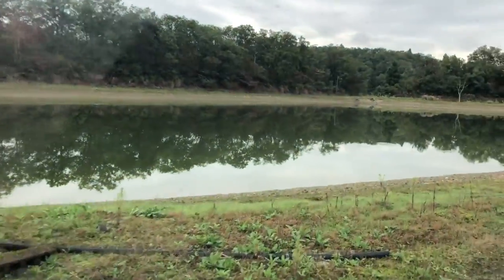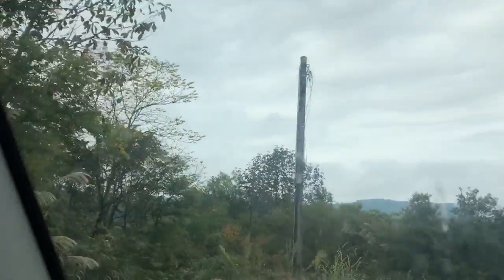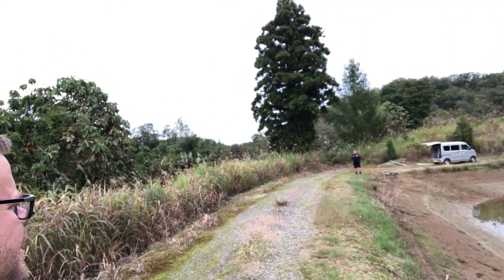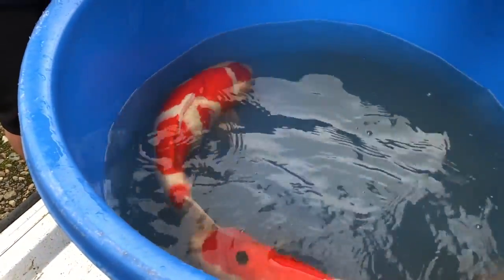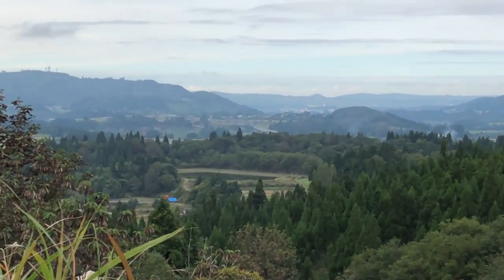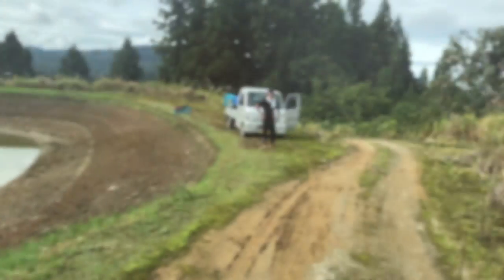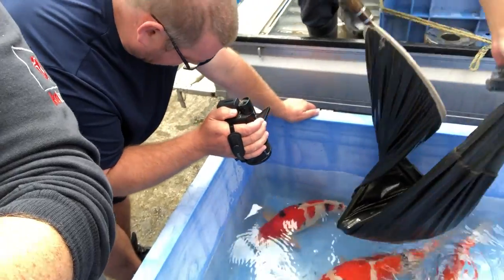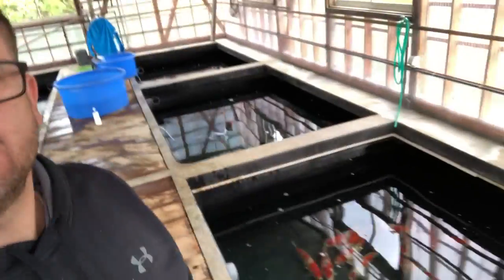Shintaro Nisai Harvest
A live video log of the Nisai Harvest with Shintaro Koi Farm.
A full detailed video of how they harvest the mud ponds.